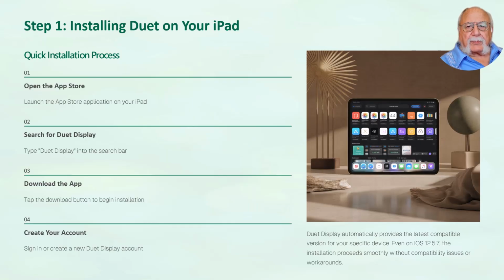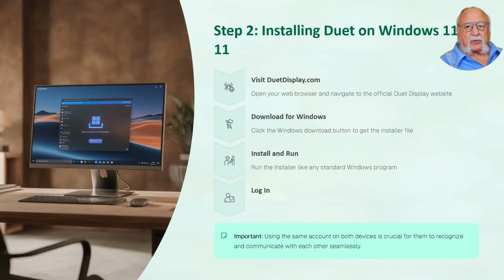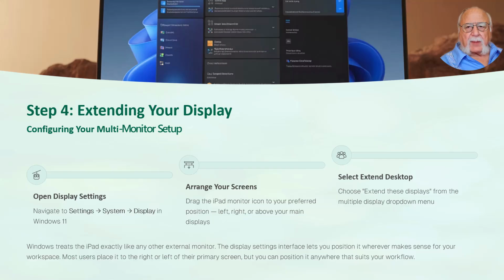Using an Old iPad as a Third Monitor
Hewie Poplock demonstrates how to repurpose an old iPad Air (stuck on iOS 12.5.7) as a third external monitor for a Windows 11 Dell XPS laptop using the Duet Display app. This approach provides an effective way to add screen space and enhance productivity without investing in a new monitor. Hueie explains the entire process step-by-step, highlighting the compatibility of Duet Display with older iPads, the installation procedure on both devices, and the seamless wired connection experience. He emphasizes the importance of using a quality cable, keeping the iPad charged, and adjusting settings within the app for optimal performance. The video also contrasts Duet Display with other similar options, noting Duet’s superior reliability on Windows 11. Ultimately, the video serves as a practical guide for anyone looking to breathe new life into an old iPad and improve their desktop workflow.

Time Stamps
00:00 Introduction to using iPad as third monitor
00:50 Installing Duet Display on iPad and PC
01:47 Connecting iPad and configuring display settings
02:46 Benefits and usage tips for third screen
03:37 Duet Display vs alternatives and reliability
04:28 Summary and encouragement to repurpose iPad